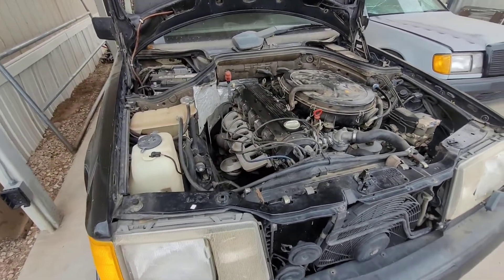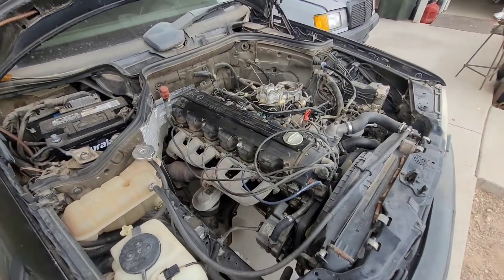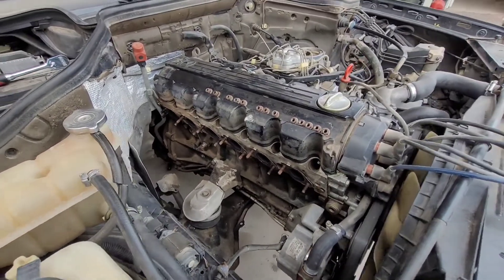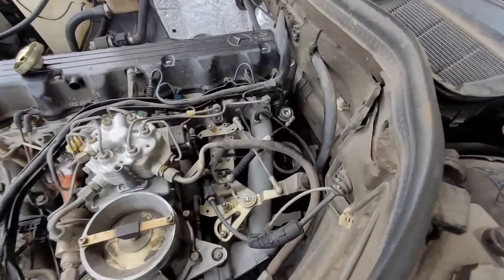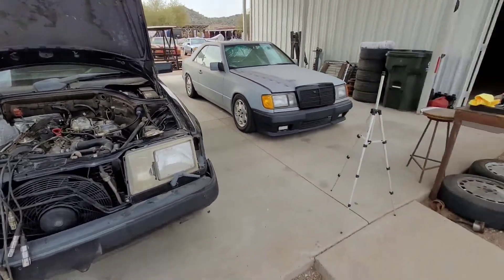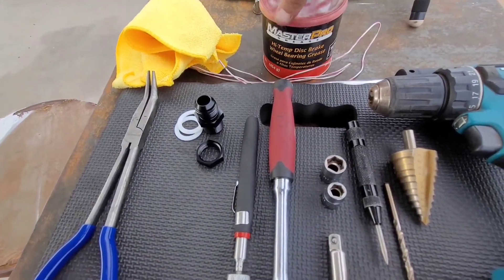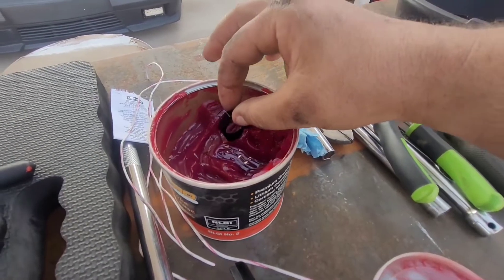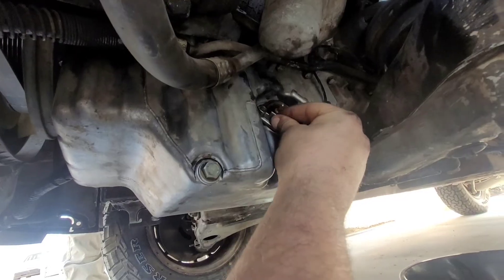DIY M103 Turbo With CIS k-Jet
Become part of our community and unlock exclusive perks just for you. Enjoy stunning Loyalty Badges to showcase your support and receive Priority Replies to your comments. Dive into Members Only Shorts and Videos, featuring unique content you won't find elsewhere!
Celebrate your membership with special Shoutouts in our videos, and enjoy fantastic Discounts on Merchandise to sport the new gear.

This is going to be a video on how to turbo your m103 2.6 or 3.0 inline 6 mercedes engine with the standard cis setup. I apologize in advance for the video quality im a mechanic that is new to the recording world im going to try my best to do breakdowns for everyone on all things to do with the 80s and 90s mercedes. The parts list you'll need to do a full turbo setup is going to be

- turbo manifold ( there are many different places to get the turbo manifolds just do a quick search online I got mine from desert designz)

- oil feed and oil drain hoses (you can usually find kits that come with both and the bolts needed for the turbo

- turbo ( I'm not going to tell you you have to get a name branded turbo or some cheap turbo this is entirely up to you keep in mind you can not add more than 8lbs of boost with the stock cis setup if you want more you need to add efi)

- exhaust vband or downpipe adapter to start your exhaust this will vary on what turbo style you get

- 10AN fitting with a nut on the back for the oil pan you CAN NOT tap the oil pan its to thin I've seen many issues with people trying to do this

- intercooler piping if you want to do the same setup I have you only need a single 45' angle piece

- blow off valve pick the right size for the turbo you chose

- external wastegate if your turbo doesn't have one built in

- silicone hoses for your intercooler piping from turbo to Throttle body

- oil filter sandwich they are all universal just pick a color you want.

- exhaust piping if your going to do it yourself or take it to a shop

- 02 bungs for the stock 02 sensor and a wideband so you can keep an eye on your afr

- boost gauge so you can make sure you don't go over 8lbs of boost

- vacuum hoses for boost gauge, bov, waste gate, ect

- stuff for oil change because you will be doing an oil change

Those are the items you'll need to turbo your car; I didn't show you in the video because everyone's setups will be different and 90% of the parts we used on this turbo build is stuff we have had laying around to make this turbo kit. All of the tools used in this video are pretty simple tools no special tools were needed to do this build other than a welder. We will be doing a few more videos on this build to show you how we have our set up driving videos and tuning videos. If you would like to see anything in particular or have any questions feel free to ask away I've done many turbo setups with the cis on different cars with this engine it's very simple compared to other engines and setups.